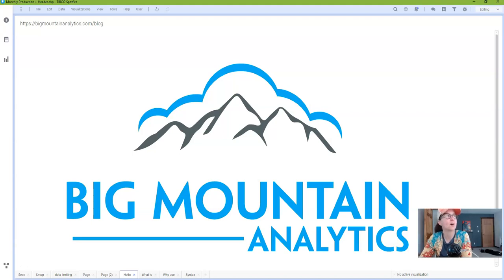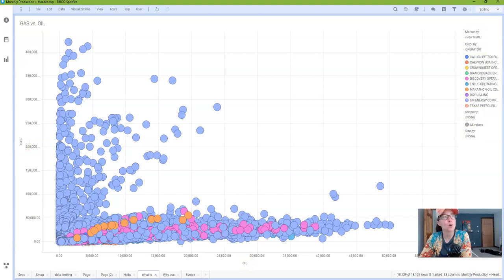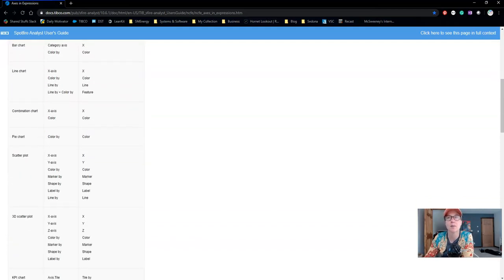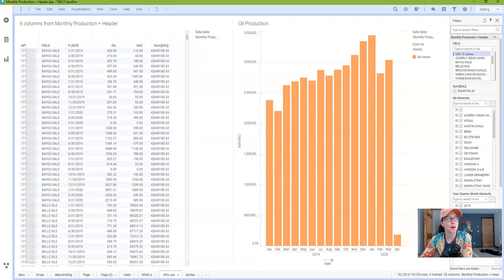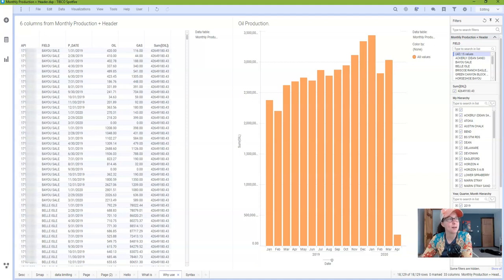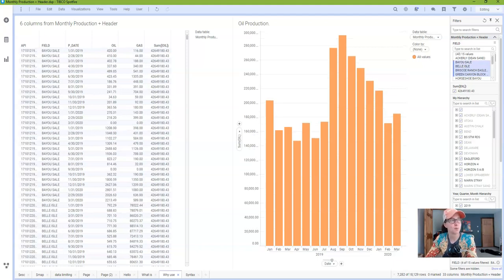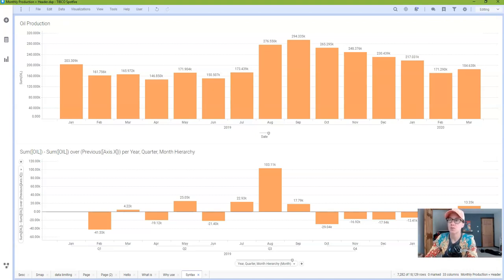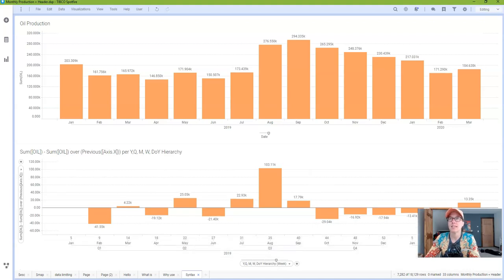Intro to Spotfire Axis Names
If you've have been wondering how you can take your intermediate Spotfire skills to advanced, this is it.  Axis names are very powerful, although not at all intuitive.  And, there are a lot of them.  This post will introduce the Spotfire axis names and the syntax.  Detailed examples of all 20 axis names will follow in subsequent posts.